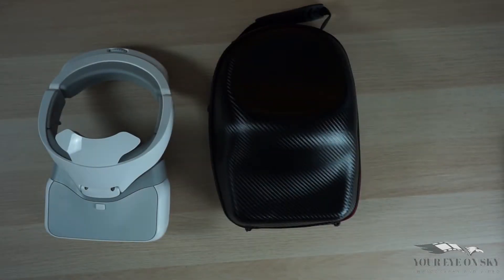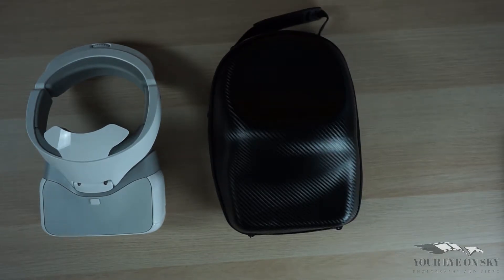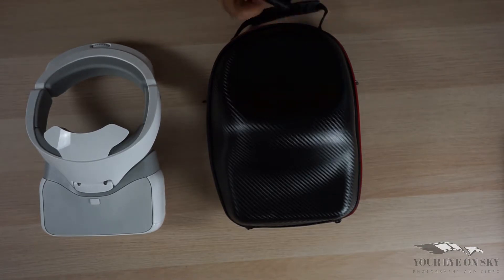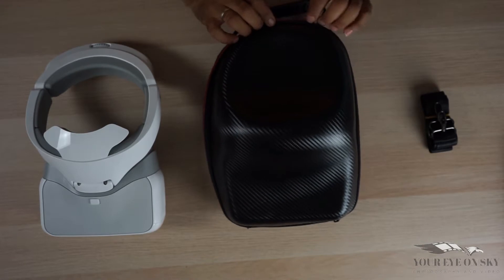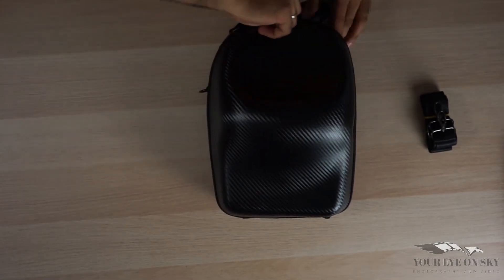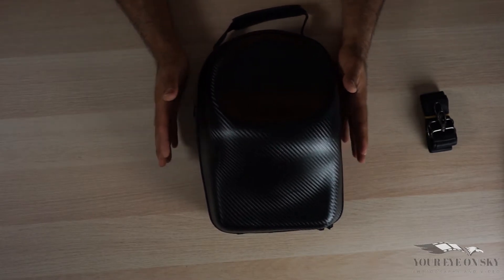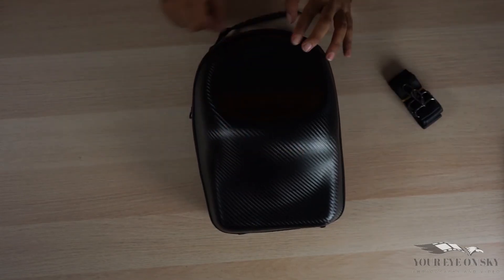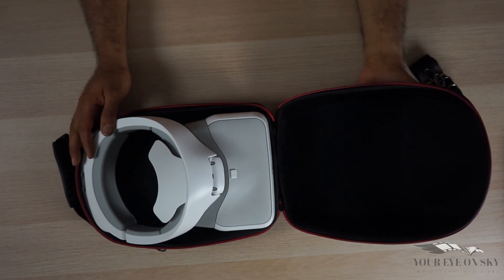My new DJI Goggles carrying case